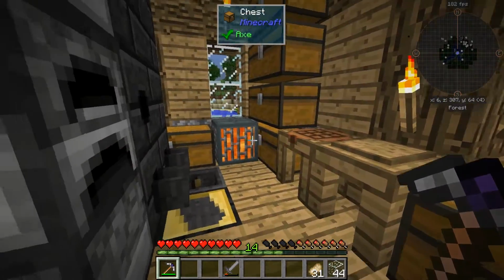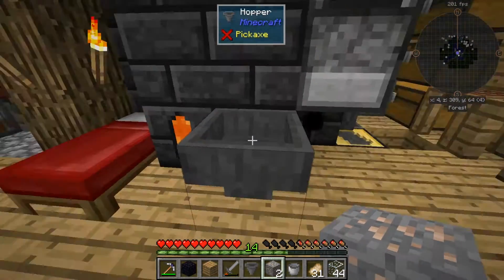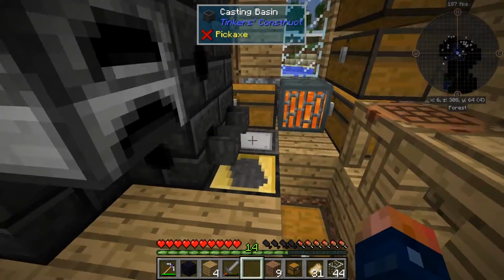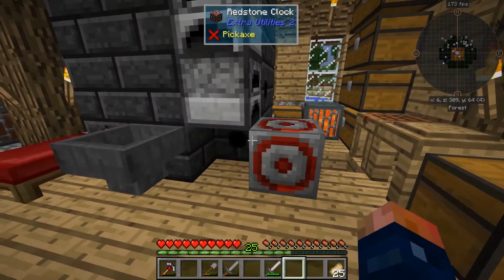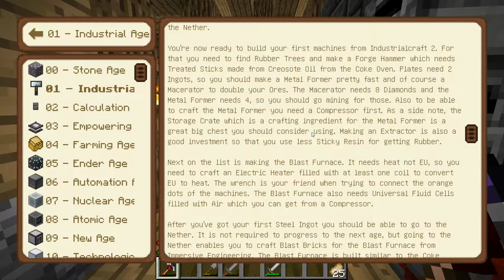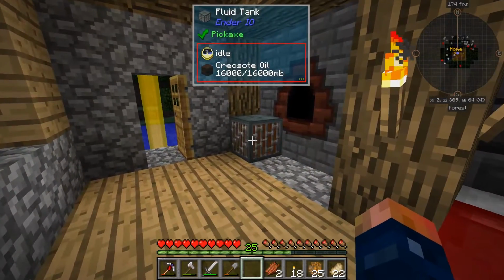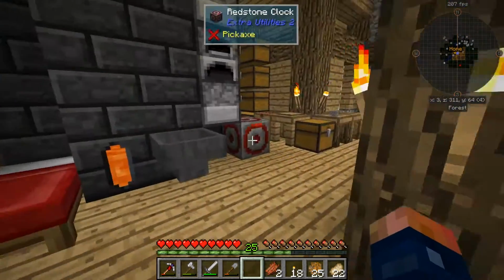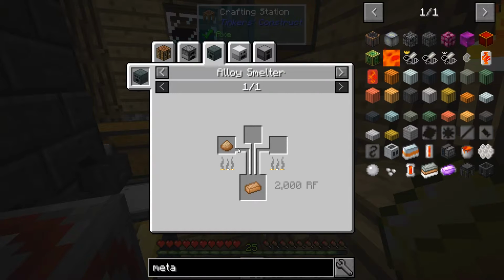Smeltery Automation and IC2 | Age of Engineering | Episode 4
Unlock the true potential of your channel by joining forces with some of the best creative talent in gaming. Join the best network in gaming entertainment. Check out Curse Union For Gamers:

Today I automate my smeltery and start working on the progression towards a blast furnace!

Keep Up To Date!